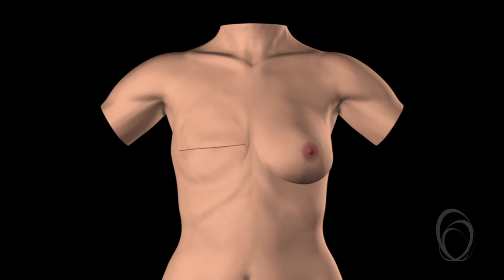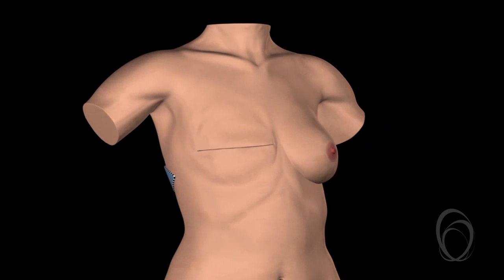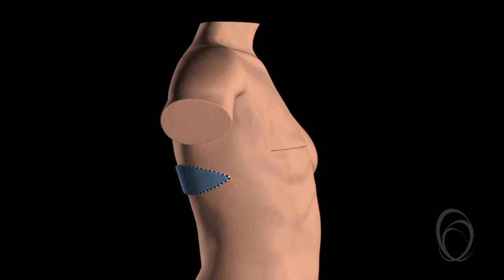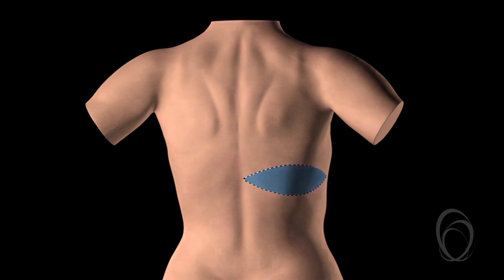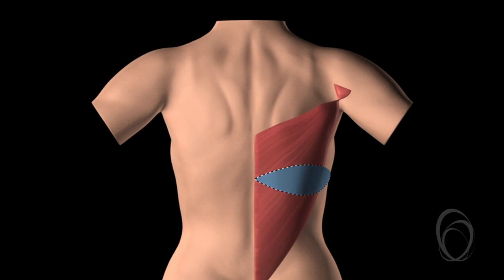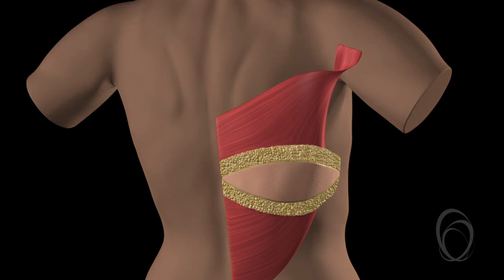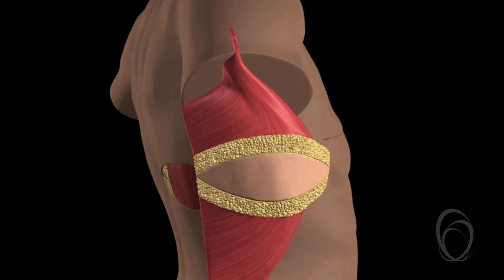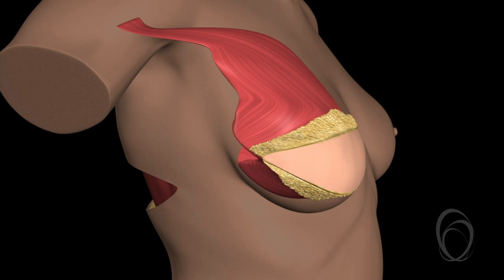LD Plastic Surgery Breast Reconstruction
Having LD Plastic Surgery Breast Reconstruction.